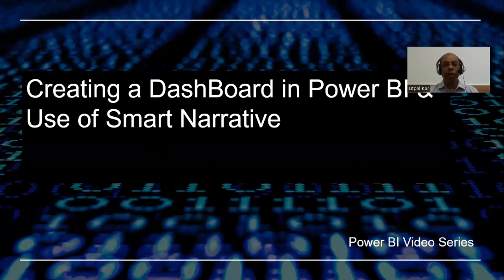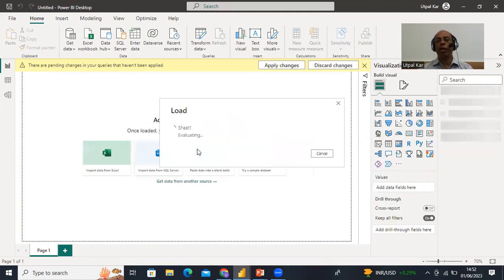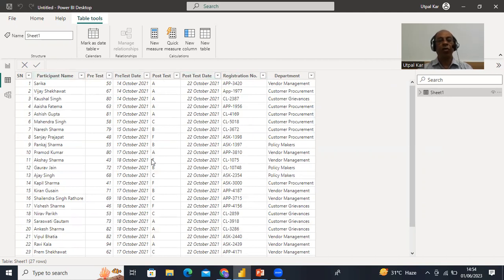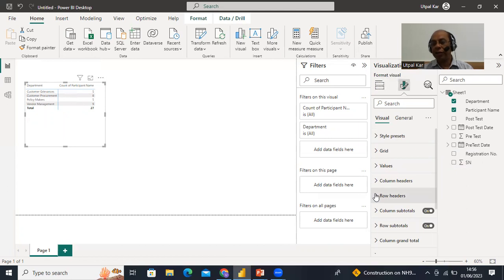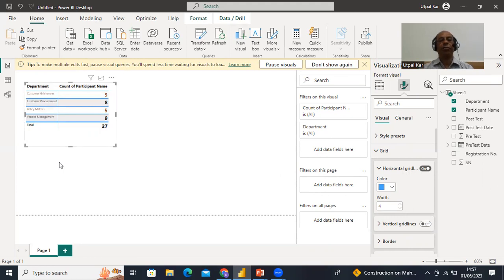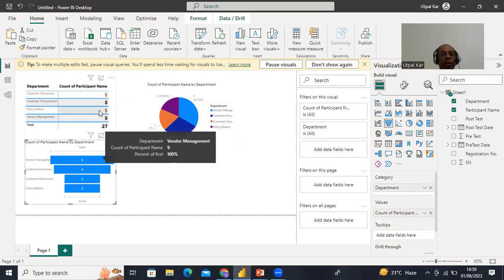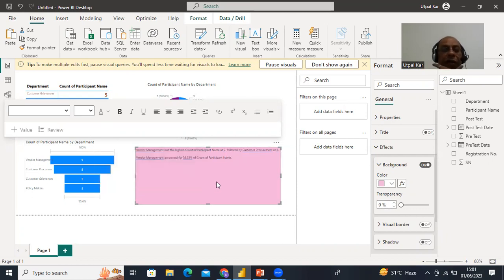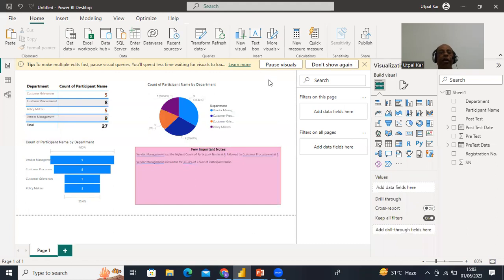Creating Dashboard in Power BI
How To Create a Dashboard in Power BI ?